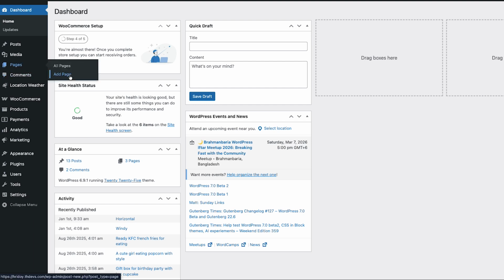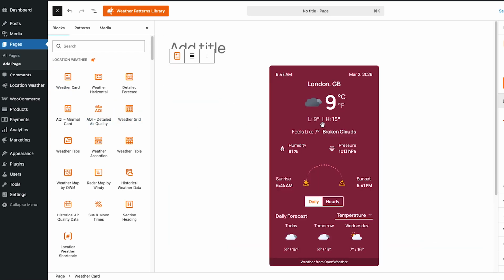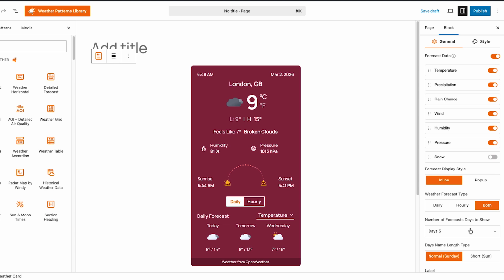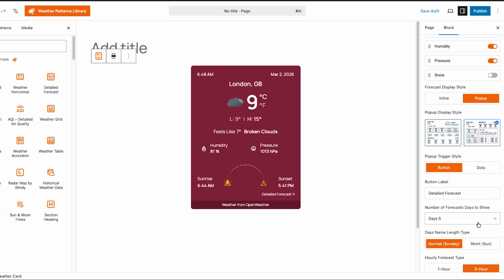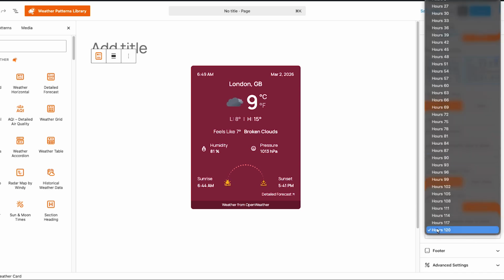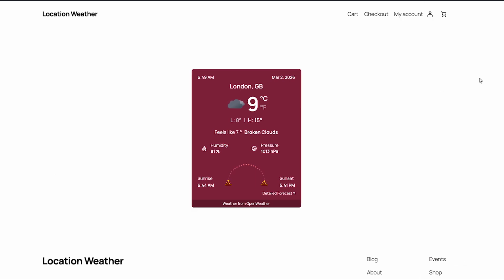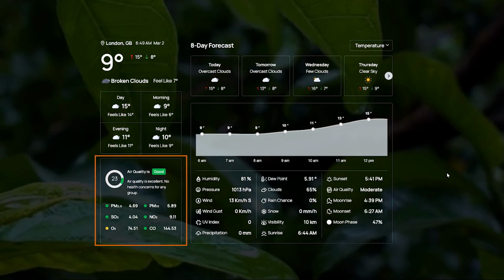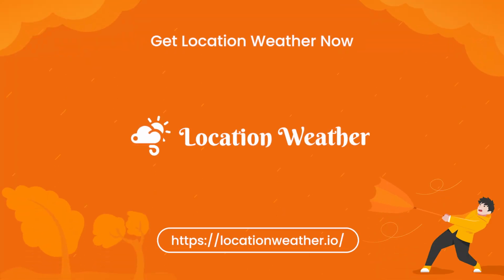Location Weather - How to Display Weather Details on a Sleek Popup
This video will help you learn How to Display Weather Details on a Sleek Popup with the Location Weather Plugin.

The location weather plugin comes with 15+ powerful gutenberg blocks and 60+ ready-to-use templates, allowing you to showcase real-time weather conditions with detailed and customizable information.

Key Features:

Real-Time Weather Forecast (Daily & Hourly)
Auto-Detect Visitor Location
Global Location Search
Interactive Weather Map
Air Quality Index (AQI) Insights
Detailed Temperature, Humidity & Wind Data
Astronomy Data (Sunrise, Sunset, Moon Info)
Historical Weather Data
Multiple Layouts & Customizable Design Options
Fast Performance & Lightweight Blocks
Easy API Integration
Gutenberg Block Support
Fully Responsive & Mobile-Friendly
Multi-Language Ready

Facebook ➤   / shapedplugin
Twitter ➤   / shapedplugin
LinkedIn ➤   / shapedplugin